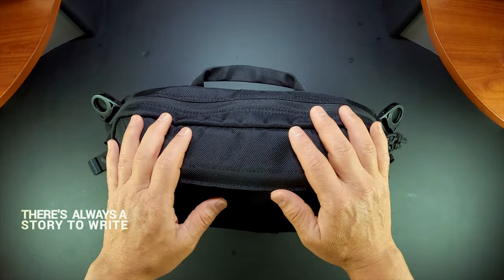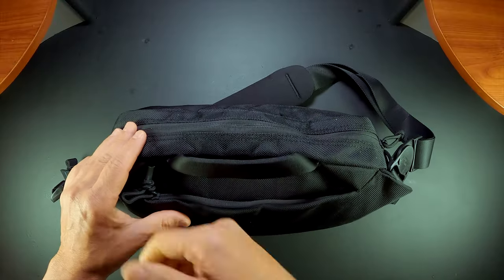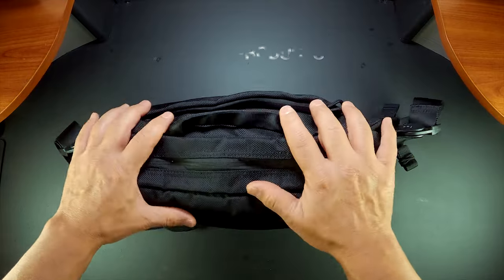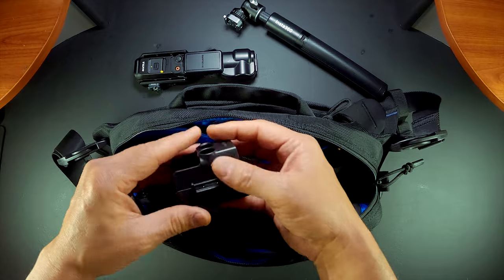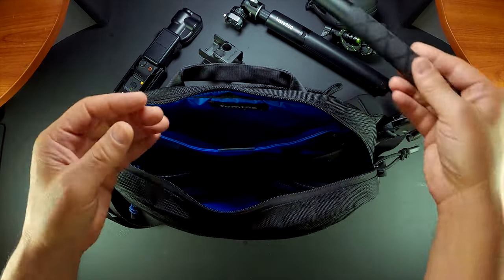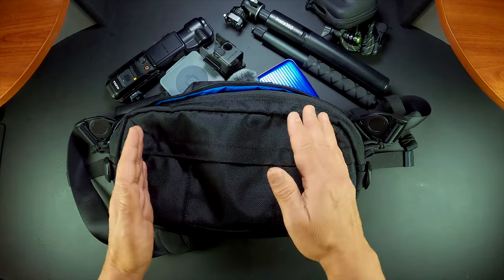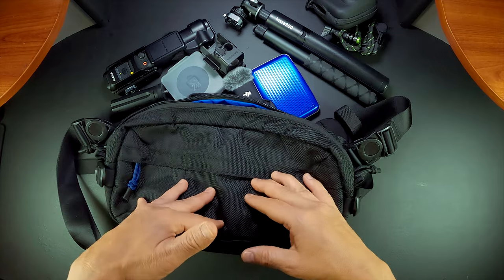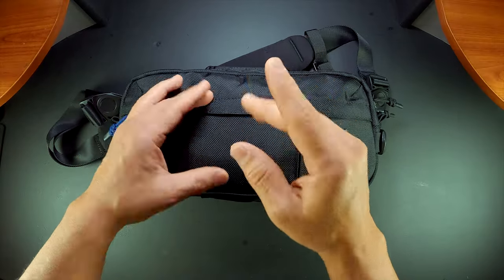TOMTOC Sling Bag | Great for DJI Pocket 3 & Action Camera UPDATE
An update to a fantastic sling bag for the DJI Pocket 3 and GOPRO and other action cameras.

I am always searching for a budget sling bag that will hold my gear for travel and city escapes.  I believe I found it with the TOMTOC 5.5L Wander-T26 Daily Sling.

It will help us with the channel, and we will appreciate your support.

s2wthemes:
We strongly believe that encouraging laughter and joy will spark a positive change in the world.